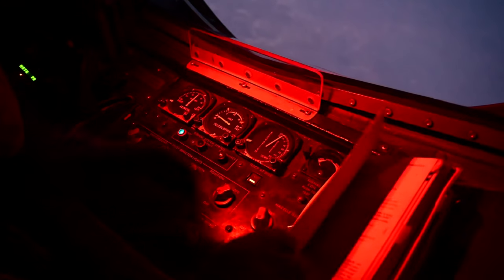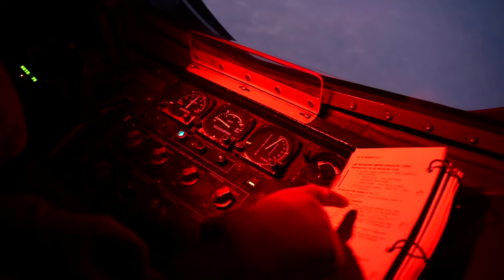B-Roll: 97th EARS KC-135 Stratotanker Aircraft Refuels French Rafales Fighter Aircraft, May 7, 2021.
B-Roll: KC-135 Stratotanker Refuels French Rafales Fighter Aircraft
QATAR
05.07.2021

U.S. Air Force airmen of the 97th Expeditionary Aerial Refueling Squadron conduct an aerial refueling mission for French Rafales fighter aircraft from a KC-135 Stratotanker aircraft, May 7, 2021. The 97th EARS provides aerial refueling capabilities for U.S. and coalition aircraft throughout the U.S. Central Command’s area of responsibility. (U.S. Air Force photo by Tech. Sgt. Robert Harnden)

Film Credits: Video by Tech. Sgt. Robert Harnden
United States Air Forces Central

KC-135 Stratotanker
aerial refueling
Operation Inherent Resolve
1CTCS
French
USAF
Rafale